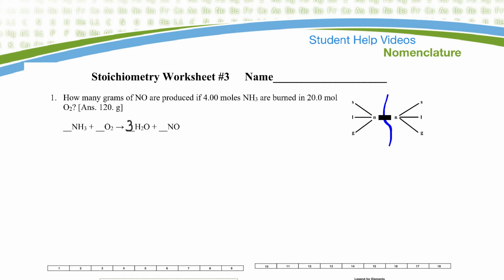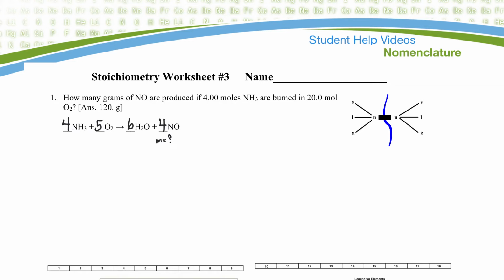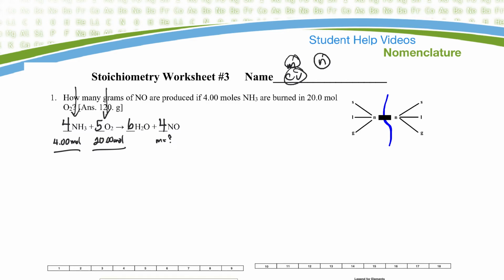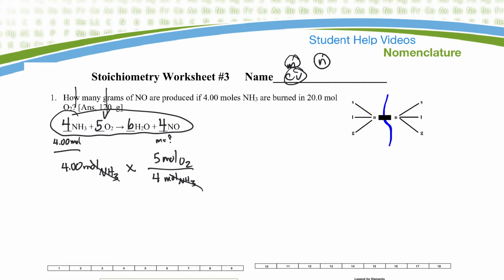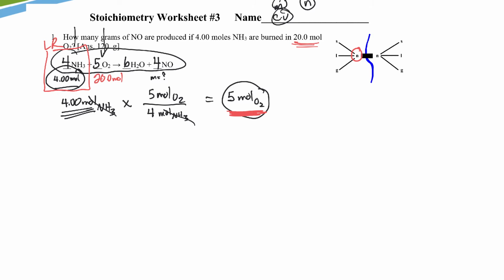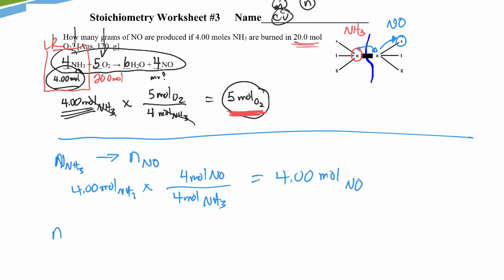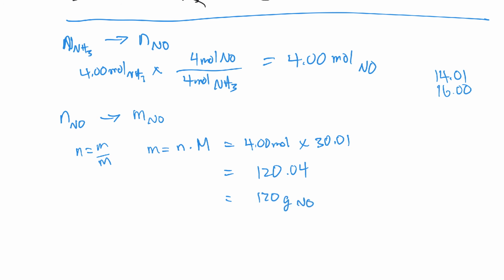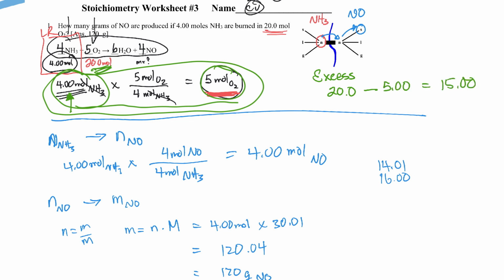22FL CHM0020 Student Help Videos - limiting reactant.mp4